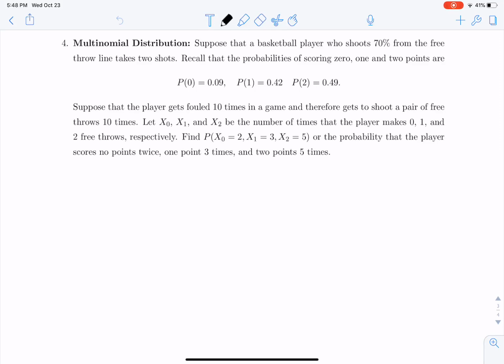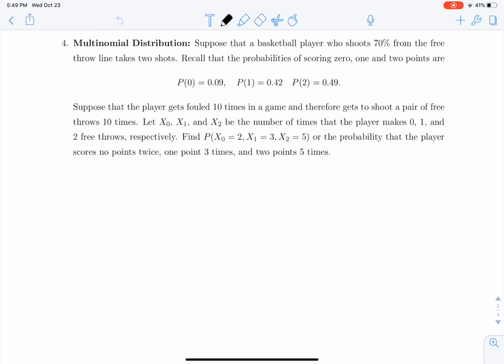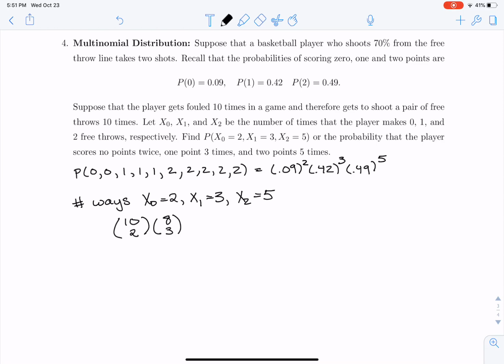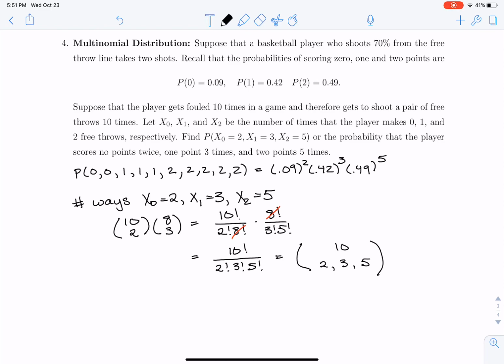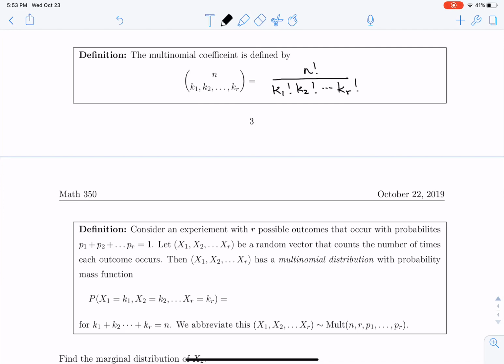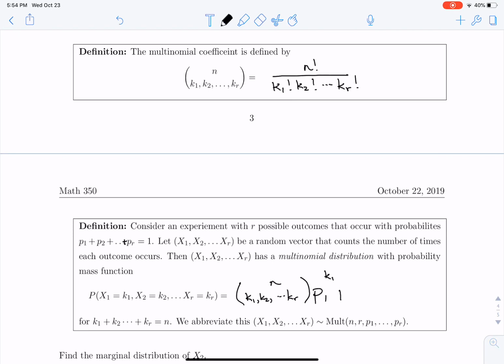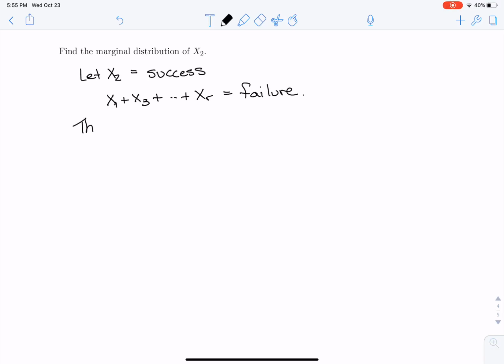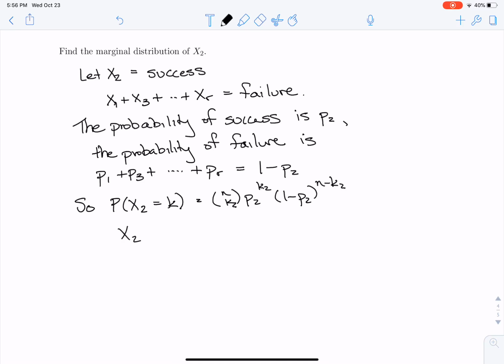Multinomial Distribution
An example of the multinomial distribution